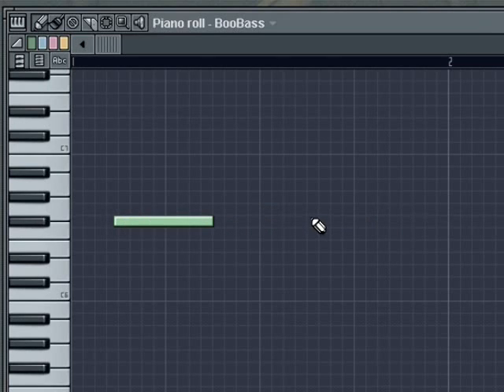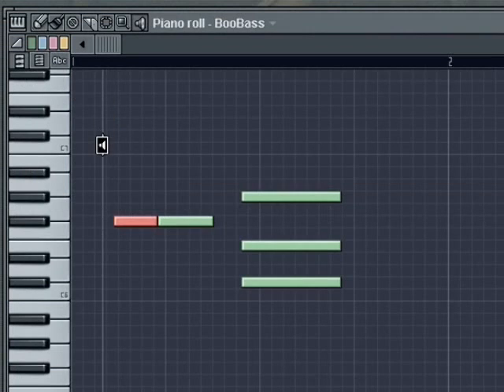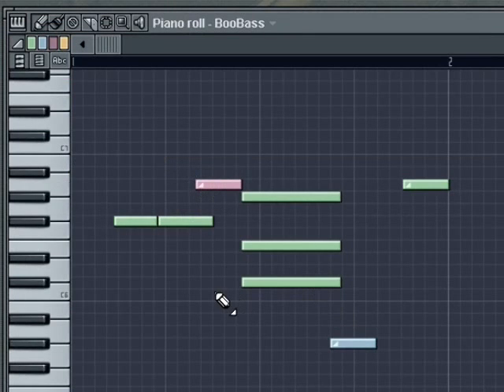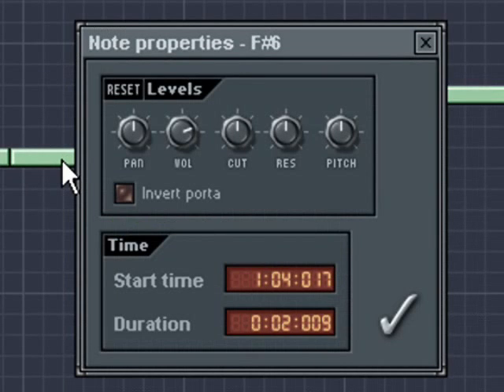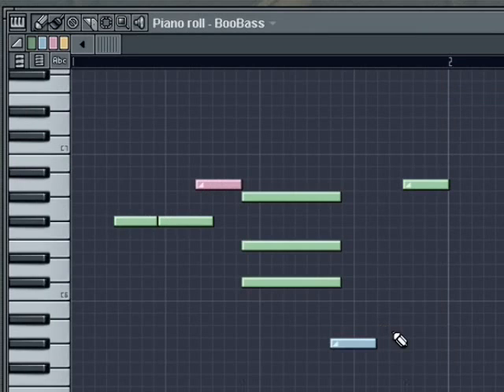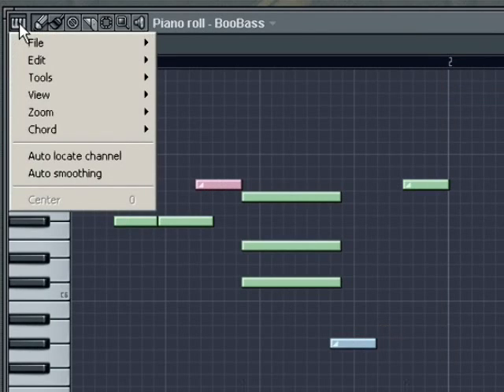FLStudio - Piano Roll Editor.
FLStudio Tutorial.